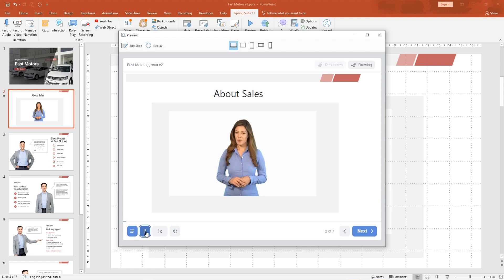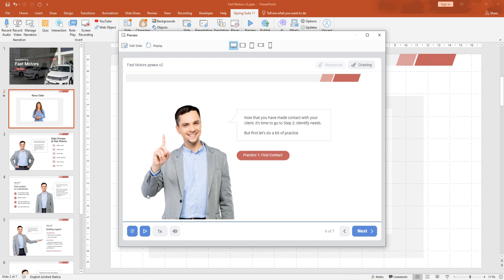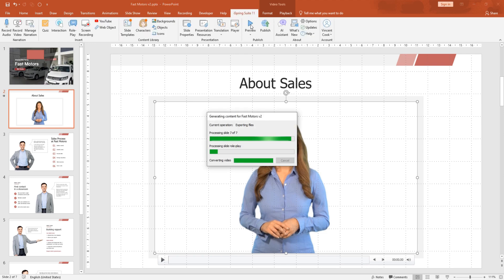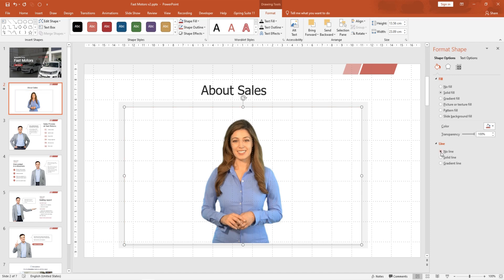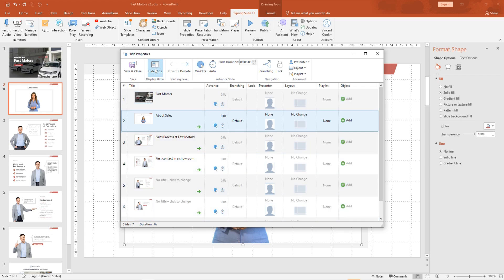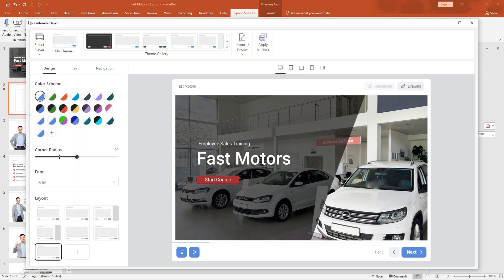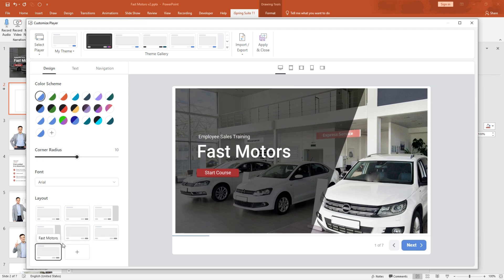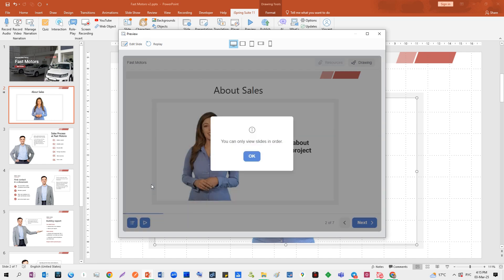How to Limit Course Navigation l ispring suite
Want to ensure your students watch every second of your course videos?

With PowerPoint and iSpring Suite, you can limit course navigation to stop them from skipping ahead! Learn how to block fast-forwarding and prevent jumping to the next slide in just a few simple steps.